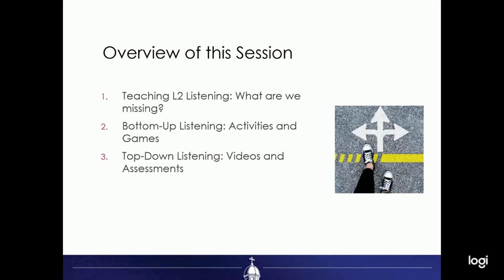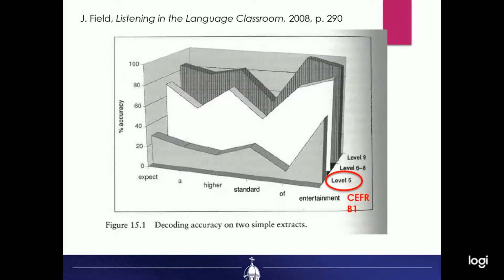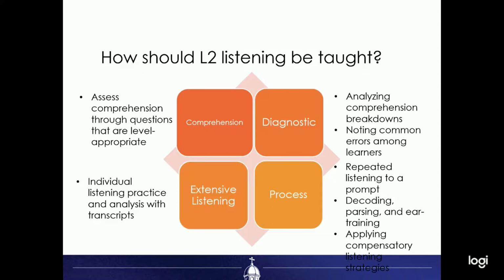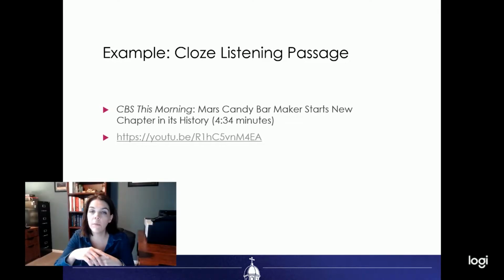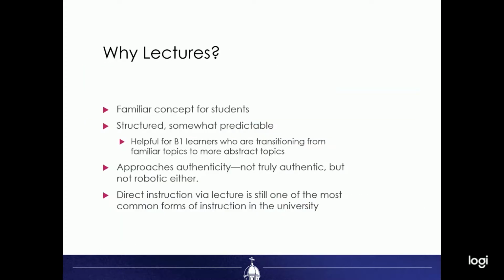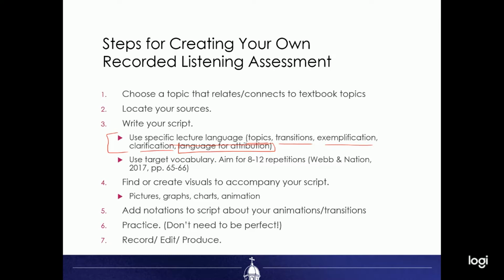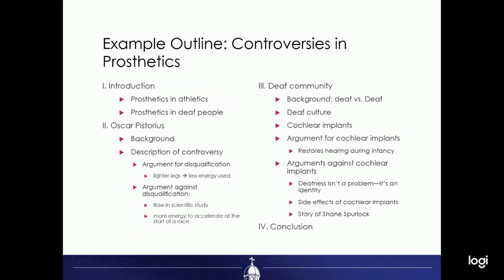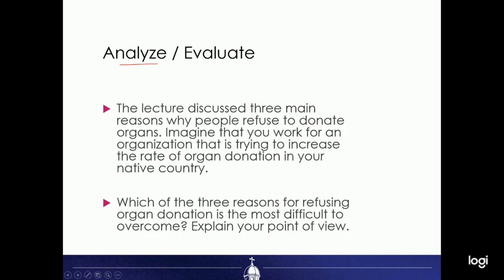Creating Bottom Up and Top Down Academic ESL Listening Materials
Intermediate English learners (CEFR B1-B2) understand far less linguistic input than teachers usually assume (Field, 2008). While most academic listening textbooks use a comprehension approach which typically only measures a student's top-down language processing, a focused and intensive bottom-up listening skills approach is often missing from classes. In other words, English teachers may not know why or how to create in-class activities and games for improving students' the automaticity of students perceptual listening processes. Field (2008) affirms that multiple approaches for teaching listening are needed in the classroom, including bottom-up and top-down instruction. This presentation gives specific digital technologies that can be used in the classroom and for self-study that build students' bottom-up listening skills. In addition, strategies for creating academic lecture for assessing top-down listening comprehension are also included.

This presentation is based on a general session that I gave at TESOL 2019 in Atlanta, Georgia. I got such positive feedback from the audience that I felt compelled to turn it into a video for other English language instructors.

Please also feel free to read my related article on this presentation in TESOL's Speaking, Pronunciation, and Listening Interest Section newsletter